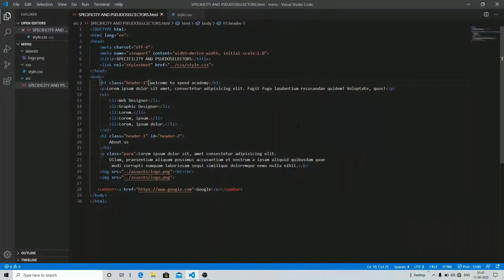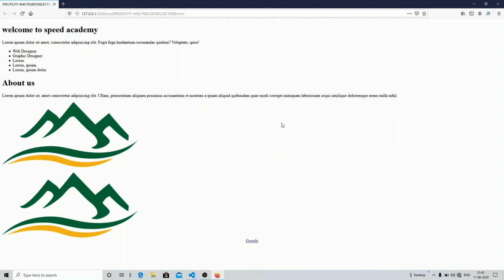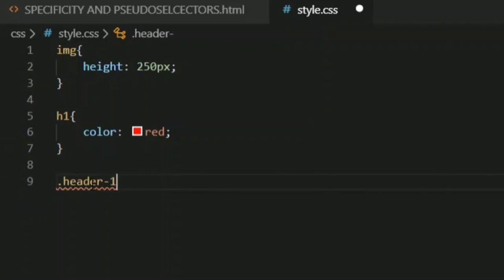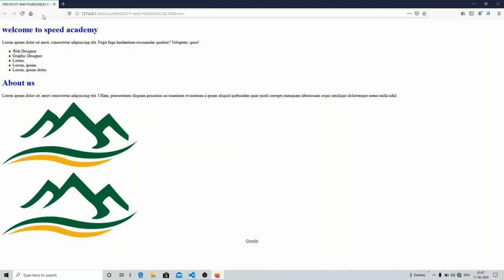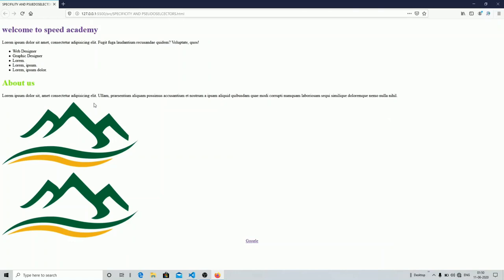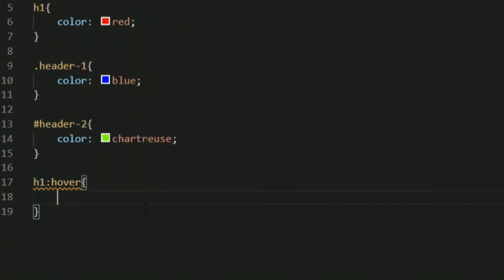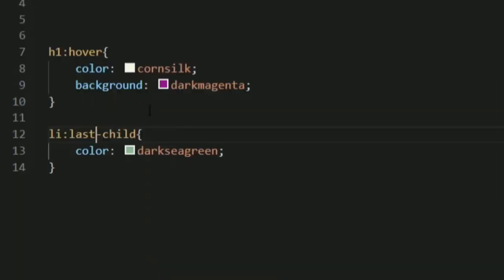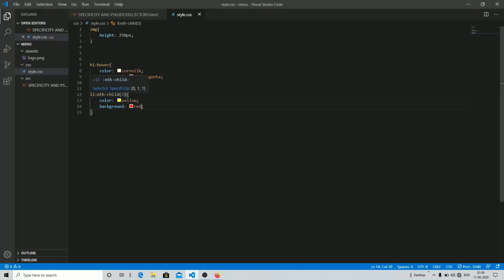LECTURE 16: SPECIFICITY AND ADVANCED SELECTOR-PART-1 | FREE WEB DEVELOPMENT COURSE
Social Us